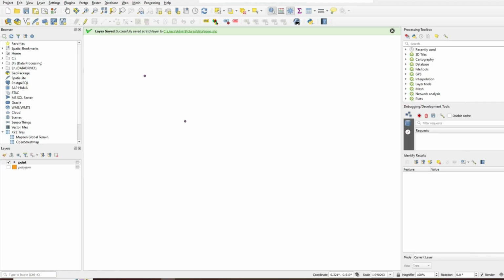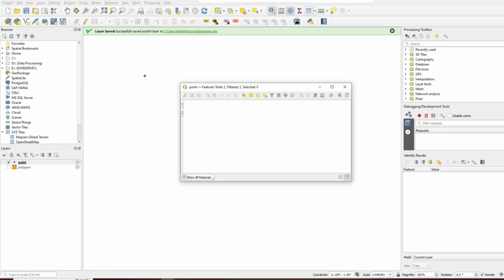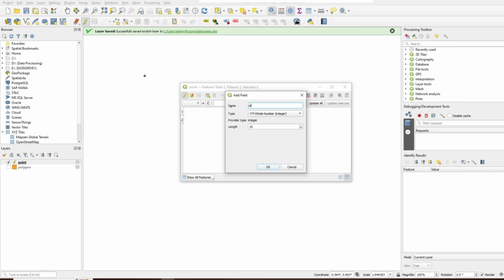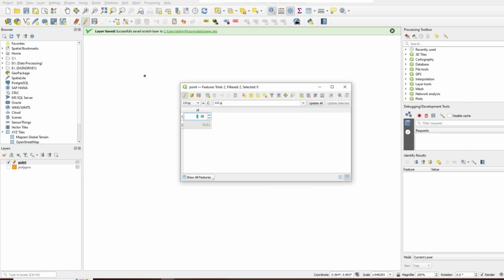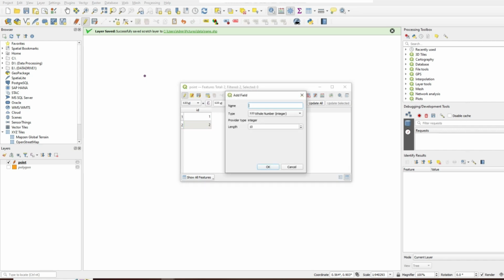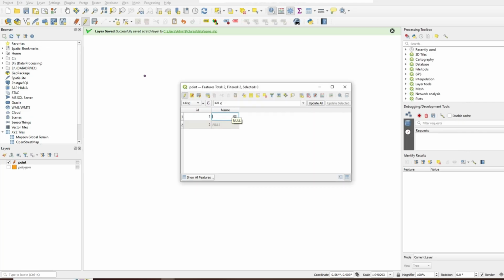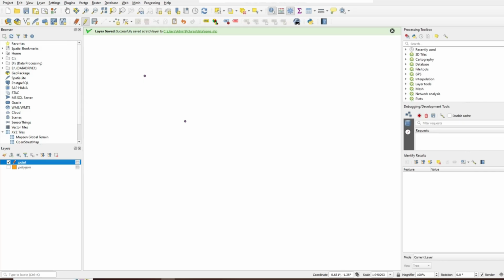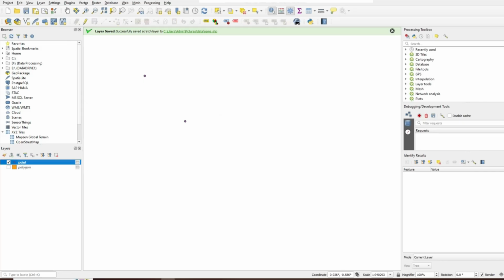How to Use Attribute Table - QGIS Tutorial - GIS Tutorial